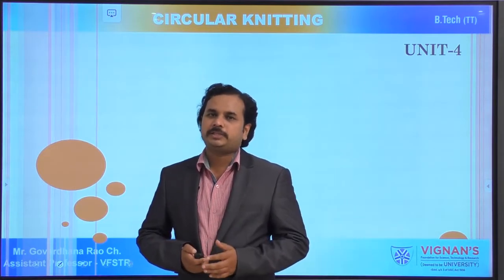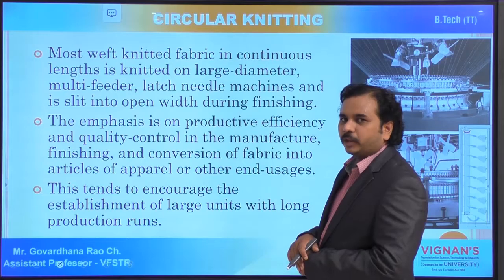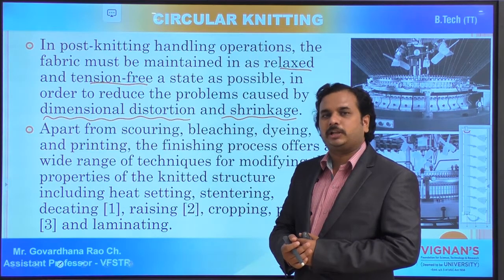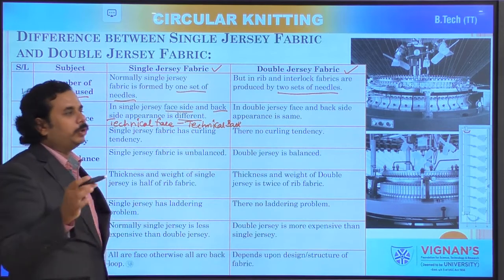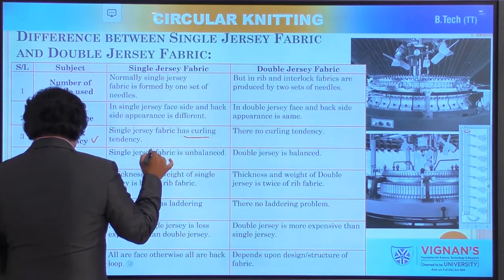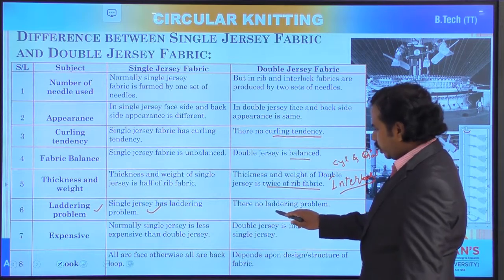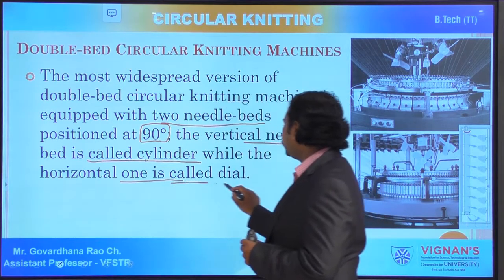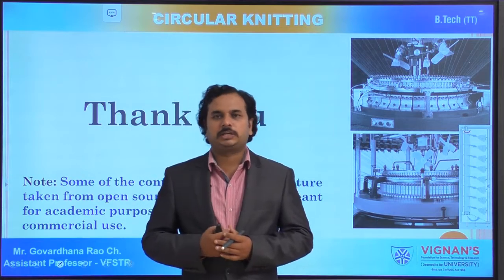U4 T1 DOUBLE BED KNITTING MACHINE